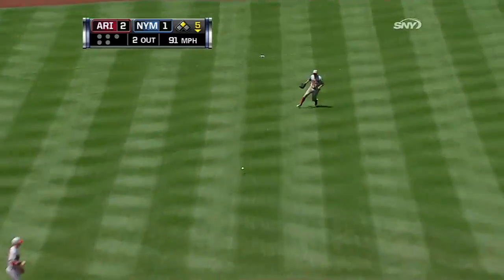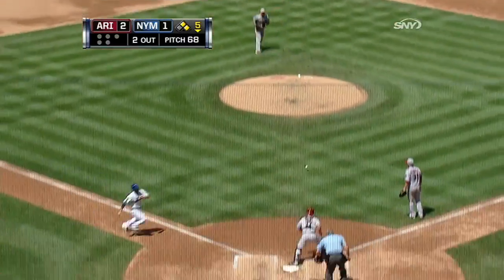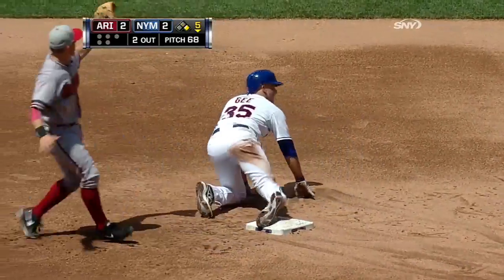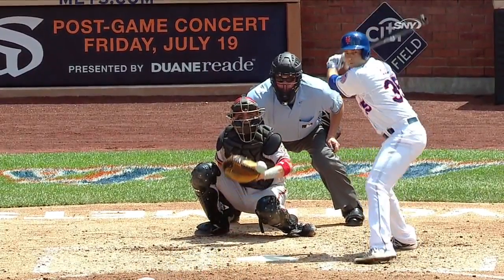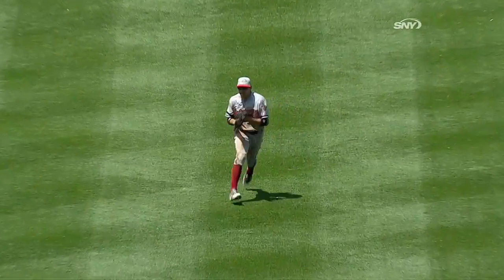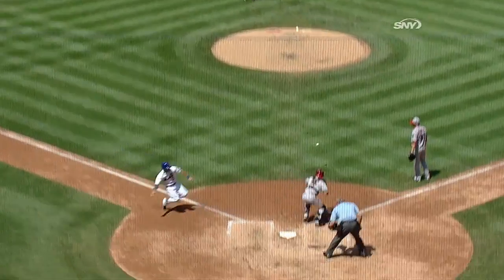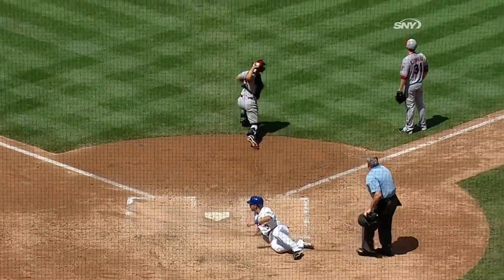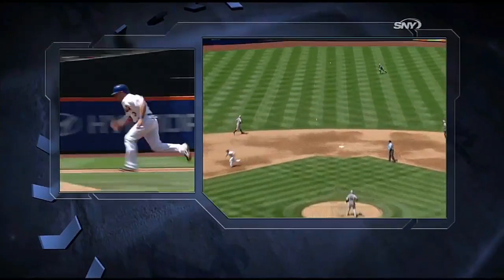2013/07/04 Gee's run-scoring single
ARI@NYM: Gee lines RBI single to center in fifth